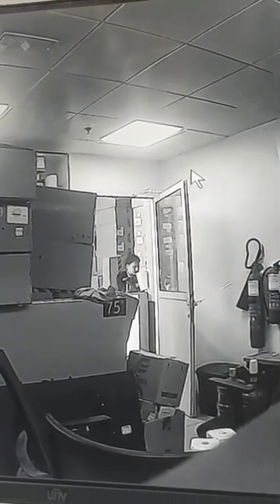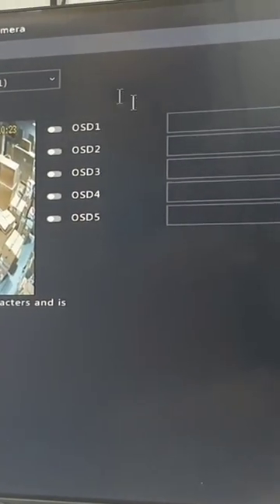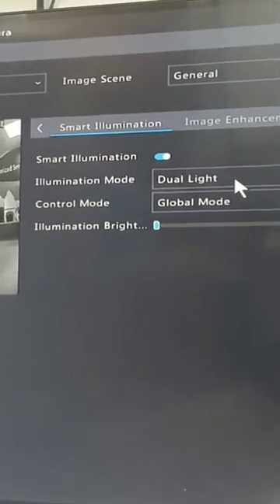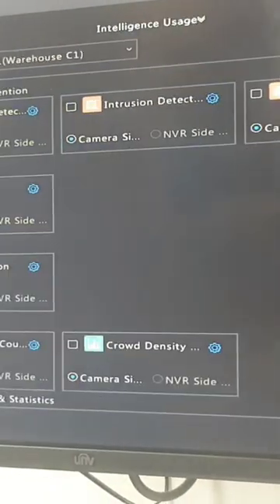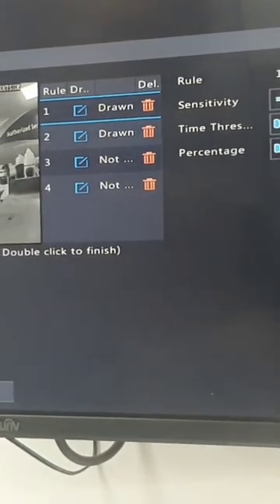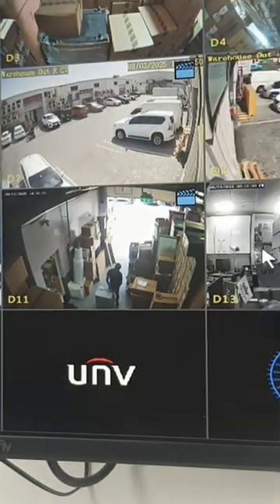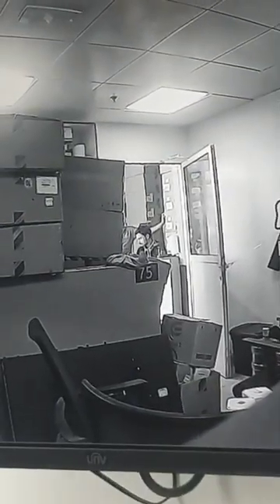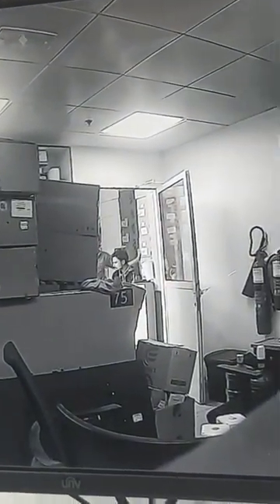How to Enable Dual-Light Mode in UNV DL Series Cameras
f your UNV Dual-Light DL Series camera isn’t turning on the light or showing color, even when Dual-Light mode is enabled, there’s a simple fix! You need to go to VCA settings and enable Intrusion Detection. Once activated, the light will turn on when someone enters the detection area, giving you clear, full-color footage!

🔹 In This Video:
✅ Enabling Dual-Light mode
✅ Configuring VCA & Intrusion Detection
✅ How the light activates on motion